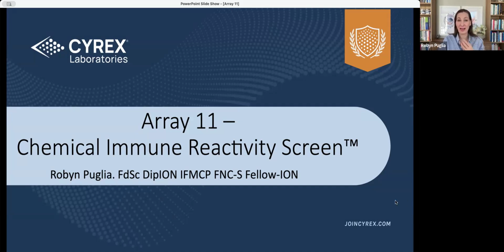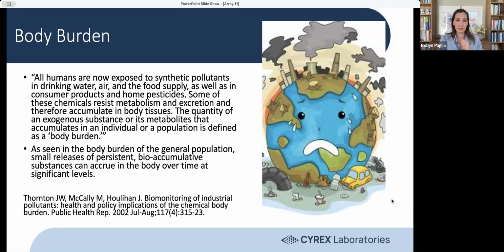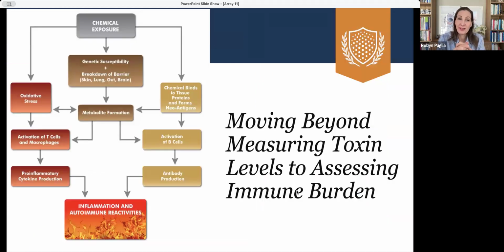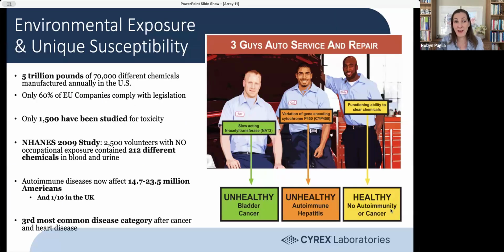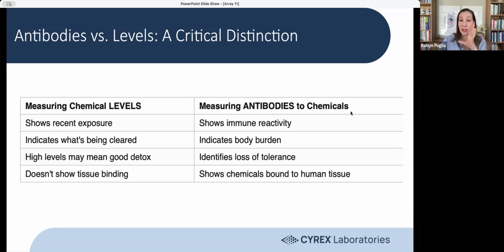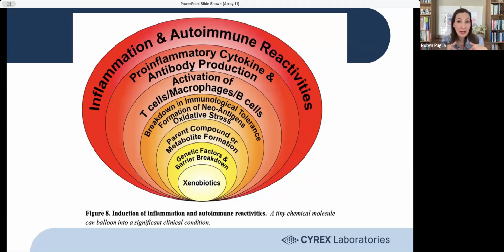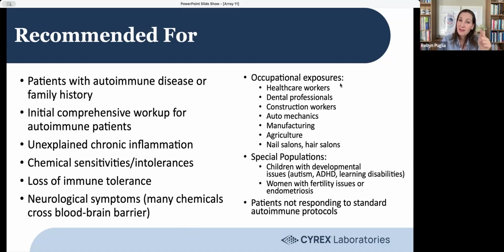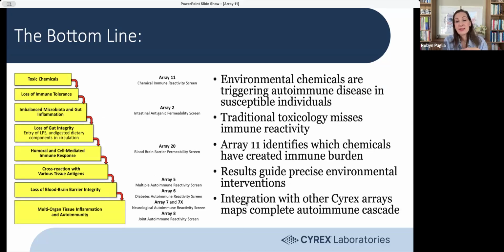Cyrex Array 11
🔬 Comprehensive Guide to Cyrex RA11 Chemical Immune Reactivity Screen
Learn how environmental chemical exposures drive autoimmune disease and immune dysfunction from Robyn Puglia, Head of Clinical Education at Cyrex Laboratories and Founder of The Autoimmune Academy.
In This Video:
✅ Understanding the exposome and body burden
✅ How chemicals trigger autoimmune disease
✅ The 3 essential variables for autoimmune development
✅ 12 chemicals tested on RA11 (BPA, mercury, formaldehyde, parabens & more)
✅ Chemical-induced barrier permeability mechanisms
✅ Who should be tested with RA11
✅ Clinical applications and treatment protocols

Key Topics Covered:

Environmental drivers of immune system dysregulation
Chemical exposures in cord blood and lifetime accumulation
Hapten formation and neoantigen creation
Oxidative stress and inflammatory responses
Occupational and everyday chemical exposures
Detoxification support strategies

The 12 Chemicals Tested:

Aflatoxin
Formaldehyde & Glutaraldehyde
Isocyanate
Trimellitic & Phthalic Anhydrides
Benzene Ring Compounds
Bisphenol A (BPA) & BPA Binding Protein
Tetrabromobisphenol A
Tetrachloroethylene
Parabens
Mercury Compounds
Mixed Heavy Metals

Who Should Watch:
👨‍⚕️ Functional medicine practitioners
👩‍⚕️ Clinical nutritionists & nutritional therapists
🔬 Healthcare professionals treating autoimmune conditions
🎓 Students of functional & environmental medicine
🏥 Practitioners working with complex chronic illness

Clinical Applications:

Autoimmune disease
Environmental illness assessment
CIRS and mold-related conditions
Endocrine disruption (PCOS, endometriosis, fertility)
Neurological inflammation
Chemical sensitivity and loss of tolerance
Non-responsive autoimmune cases